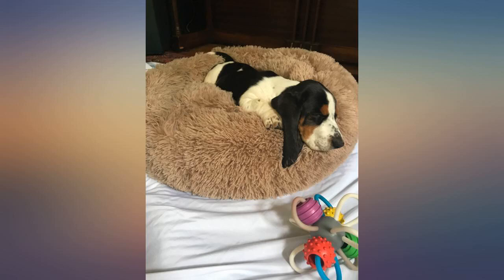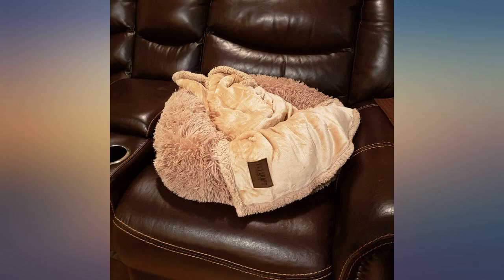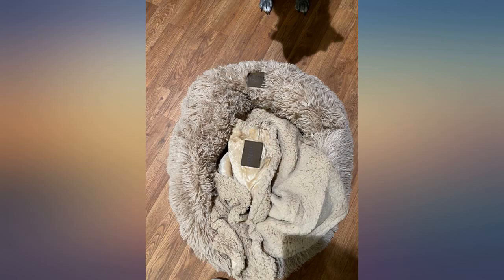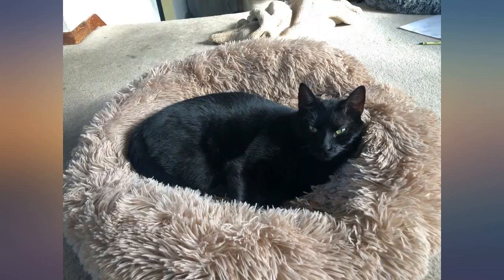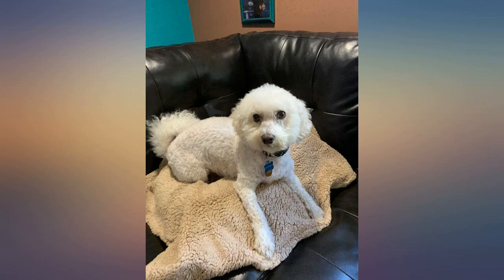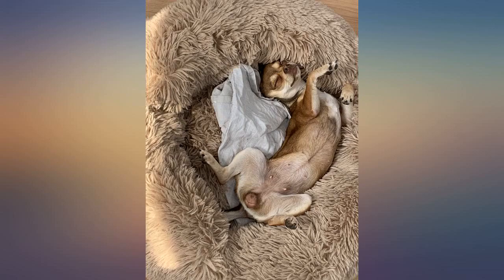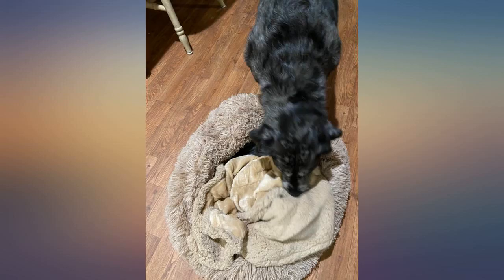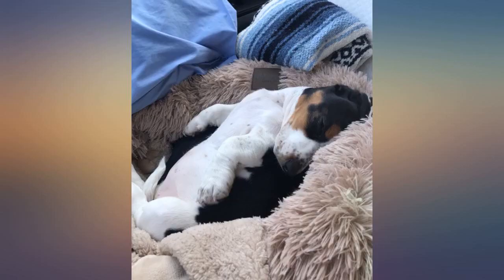Pet Craft Supply Ultra Plush Calming Anti-Anxiety Pet Bed - Includes Super Soft review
Pet Craft Supply Ultra Plush Calming Anti-Anxiety Pet Bed - Includes Super Soft Comfort Blanket - Great Medium Dog Bed Small Dog Bed Cat Bed Puppy Bed

Main Features:
- BUNDLE DEAL : Created to offer your dog and cat the best sleep for the best value on Amazon. We combined the popular calming shag donut cuddler dog bed, with the matching dog blanket. A perfect medium dog bed, puppy bed or cat bed for indoor cats.
- DESIGNED FOR WELLNESS: A unique donut shape & high padded walls provide a safe, private place for dogs and cats who love to curl up. The orthopedic dog bed design offer a sense of security and help reduce anxiety and discomfort in your cat or dog.
- ULTRA SOFT: Give your dogs or cats the pet bed they always dreamed of - Featuring ultra soft vegan faux-fur shag fabric - your small dog, puppy or cat will love to cuddle up in this bed and blanket combo.
- JUST THE RIGHT SIZE: In the photo is "Teddy", the 10-pound Pomeranian. This bed is great for multiple cats, or small dogs up to 20 lbs or medium dogs that just like to curl up. The measures 24x24" with an interior sleep area of 12"x12". The ultra-soft calming blanket measures 30x40".
- EASY CARE: The pet bed comes with a removable cover and blanket which are safe in the washing machine and dryer, helping to keep homes odor, fur, and dander free.
- PET CRAFT PROMISE: If your pet isn't totally happy with the product, please contact our team of caring pet lovers to help you.